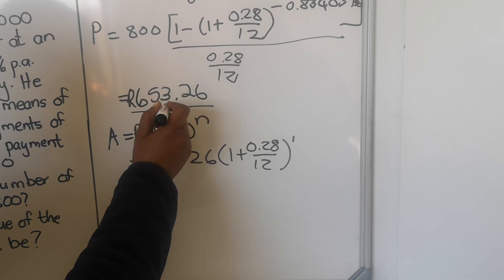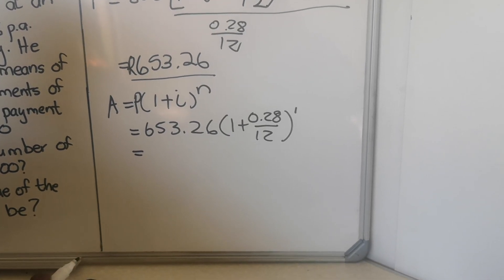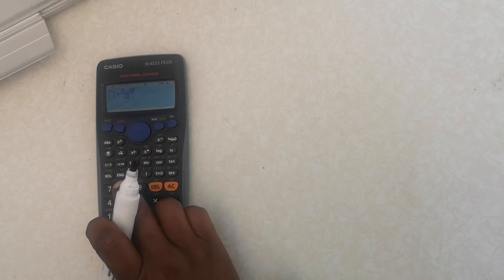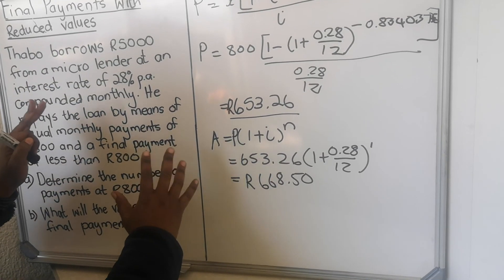Final Payment with Reduced Values || Grade 12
Hello, Grade 12's,  join us to learn the calculations of final payment with reduced values in Financial Maths.  In this video, you will learn how to use formulas correctly to calculate your final payment in Grade 12 Maths.